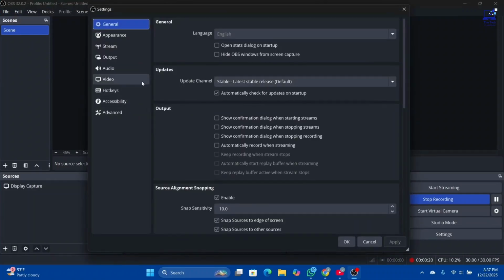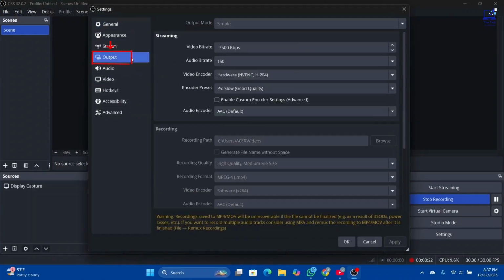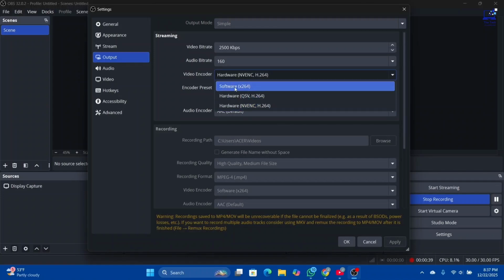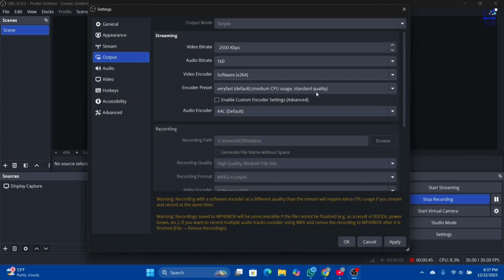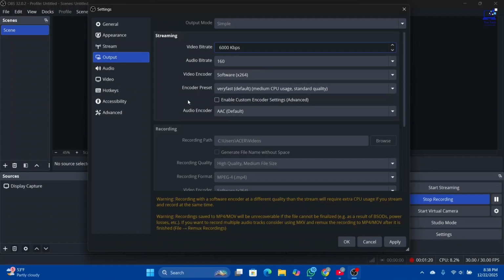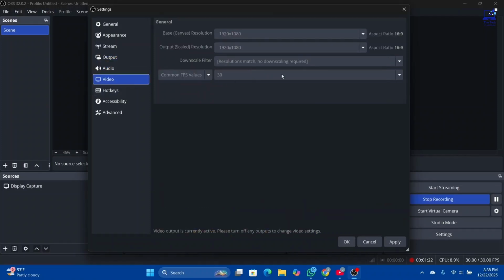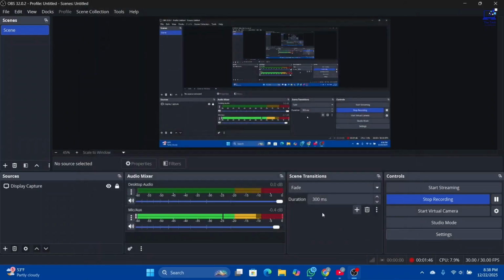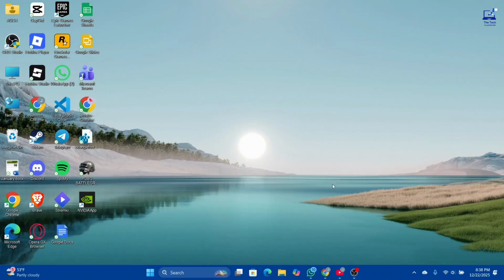Best OBS Studio Streaming Settings Stream Settings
Want to get the best OBS Studio streaming settings for smooth, high-quality broadcasts? This video will guide you through the optimal OBS Studio settings for streaming, including resolution, bitrate, encoder, and more. Whether you're asking, "What are the best OBS streaming settings?" or need help optimizing your stream, this tutorial has you covered. Learn how to set up OBS Studio for the best performance and visuals. Watch now to improve your streaming experience!

Timestamps:
00:00 Best OBS Studio Streaming Settings
00:06 Optimal OBS Stream Settings Explained